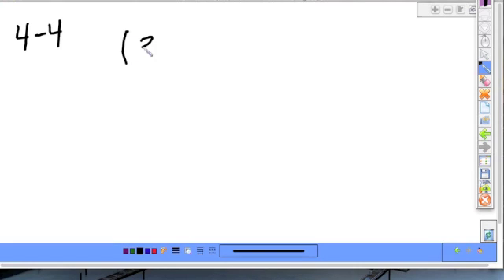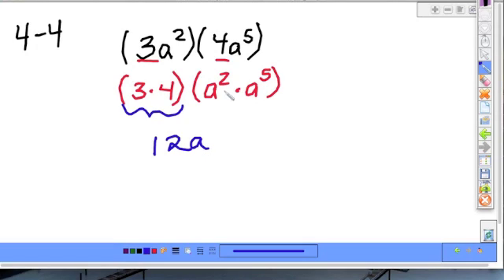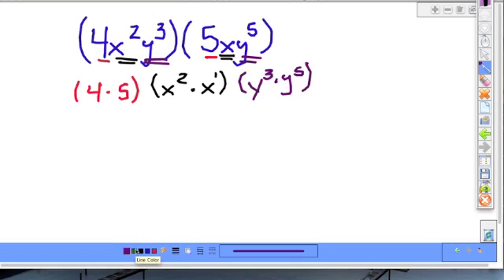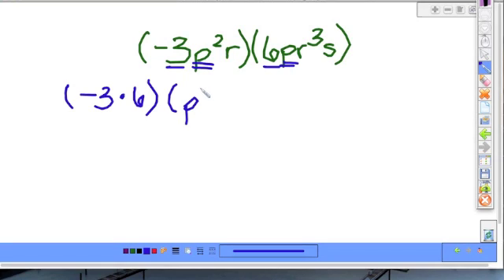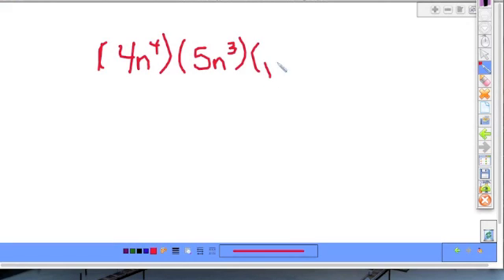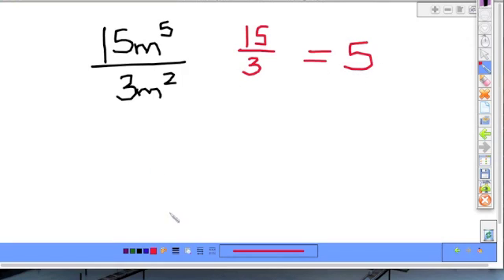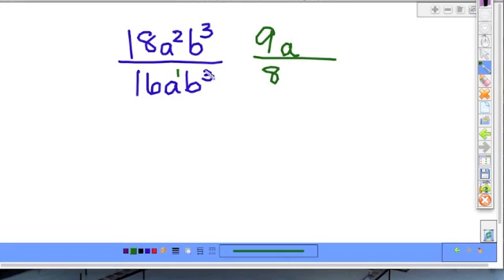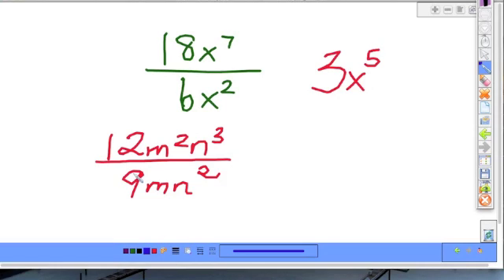MATH 7 MULTIPLYING AND DIVIDING MONOMIALS